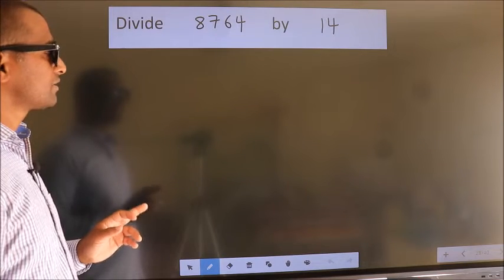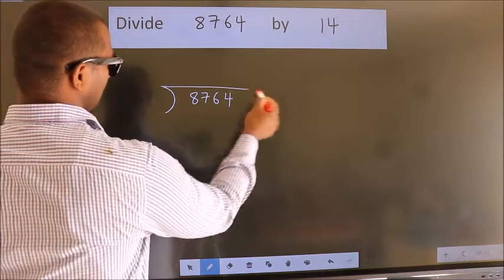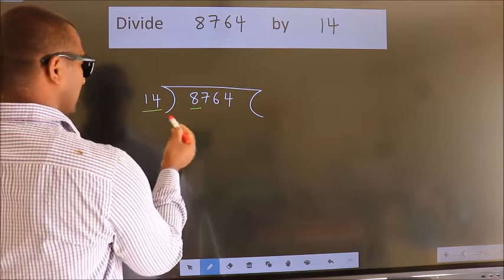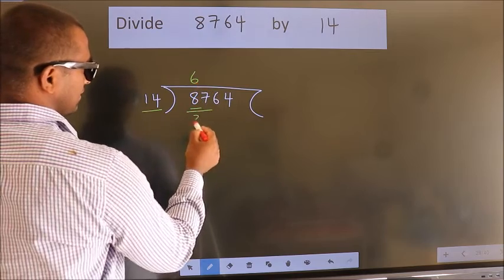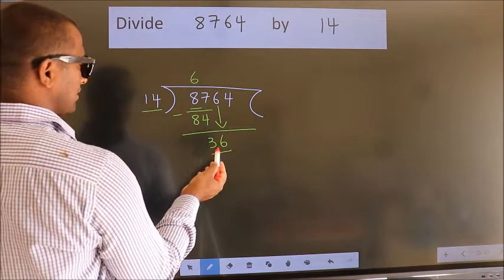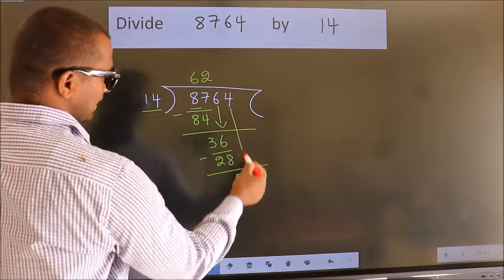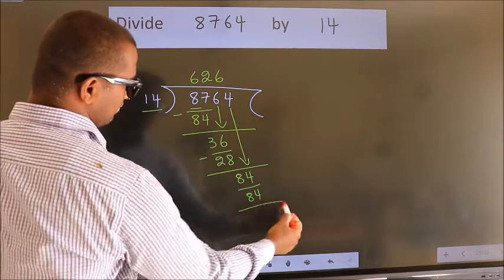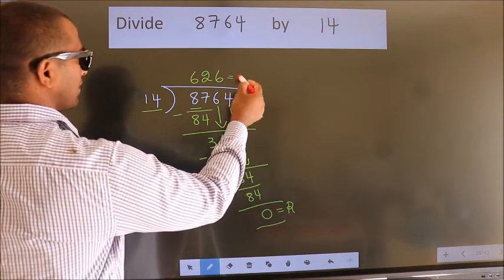Divide 8764 by 14